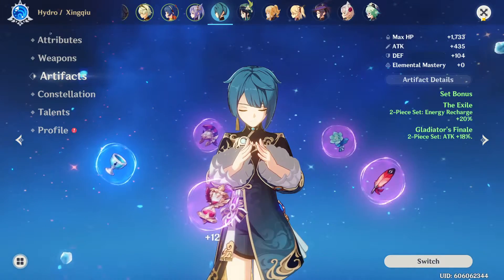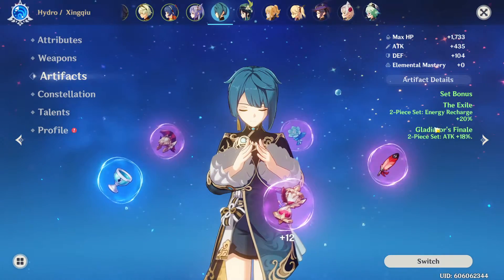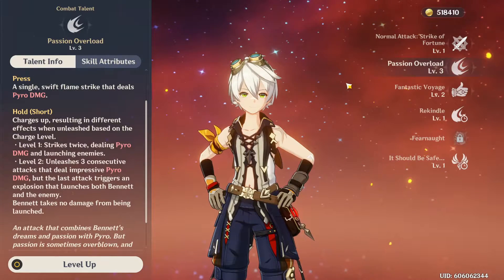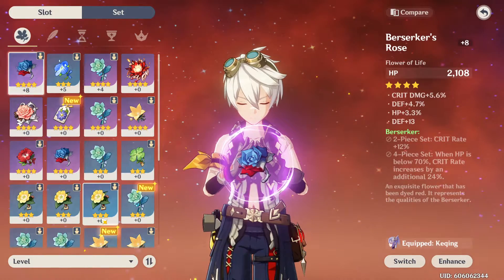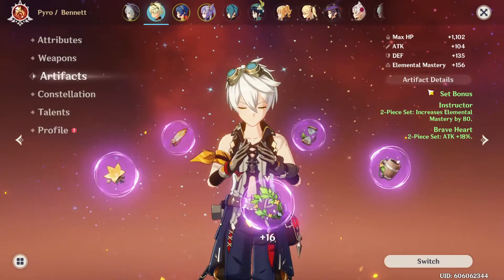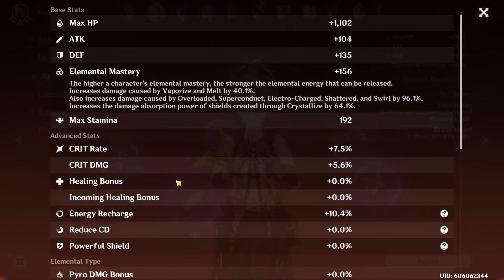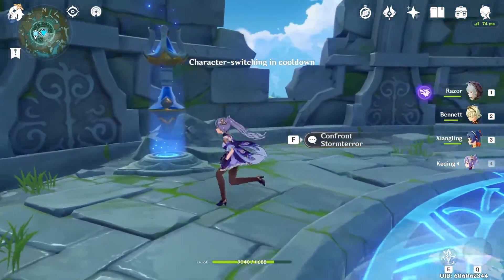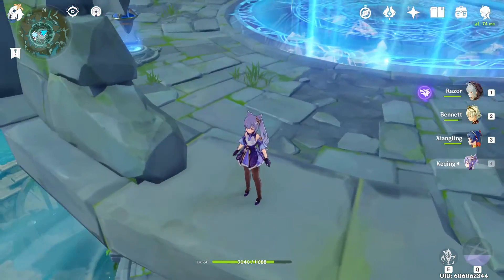ENERGY RECHARGE - DEFINED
Literally, who ever is putting this misinformation out there for views and money, please, see yourself a therapist. You are not mentally healthy!